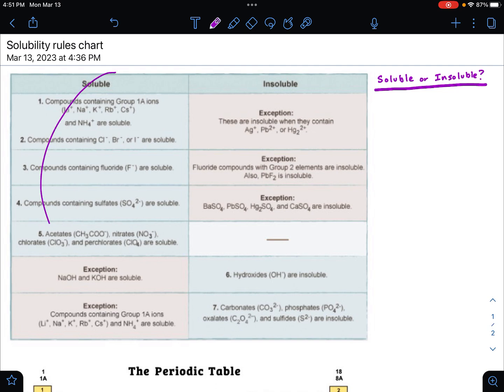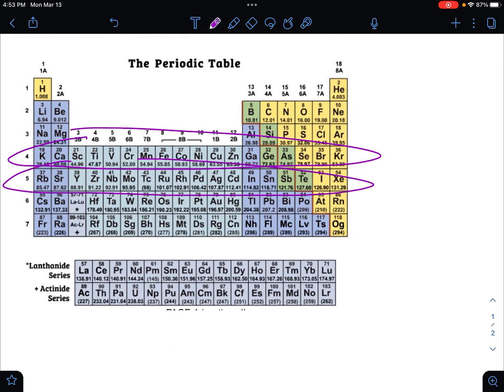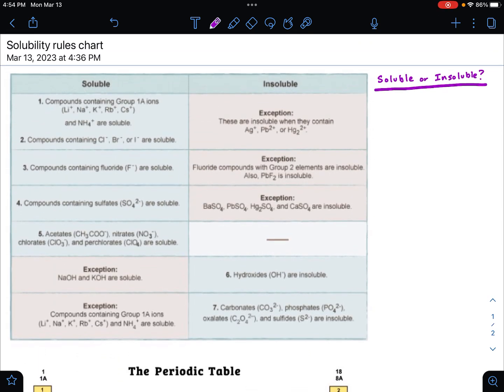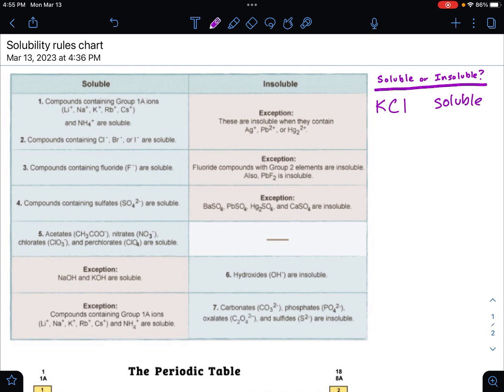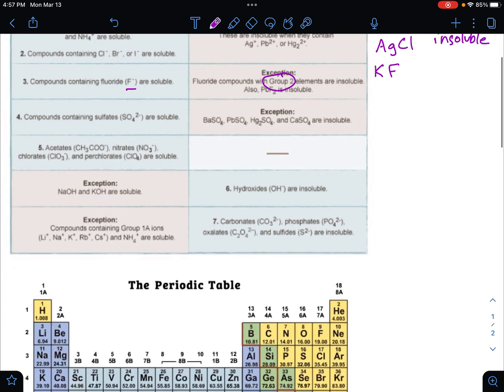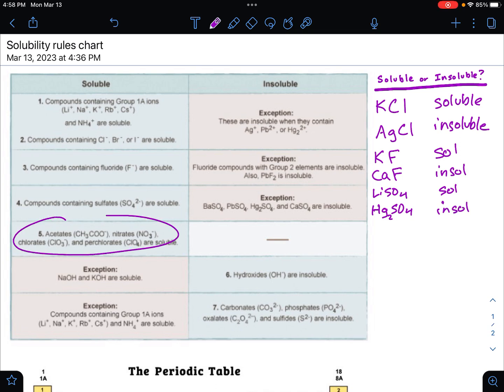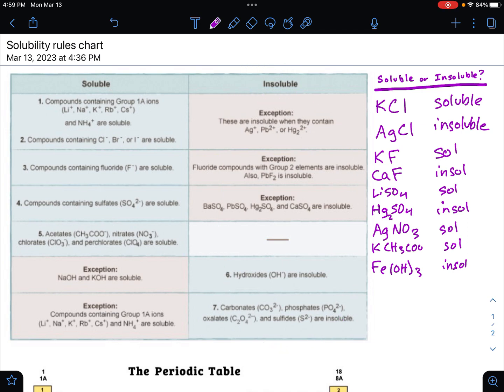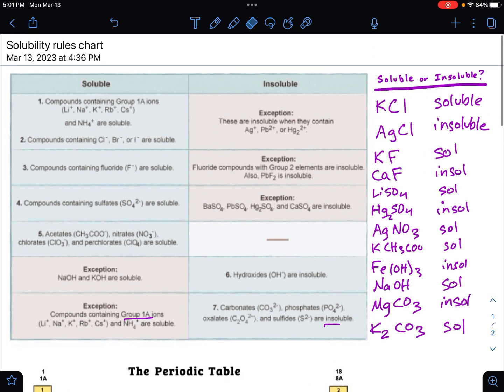Solubility rules chart explanation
Dr. VW explains how to use a solubility rules chart, and gives examples. This video is designed to help with double replacement reactions, and the Precipitation Reactions Lab.